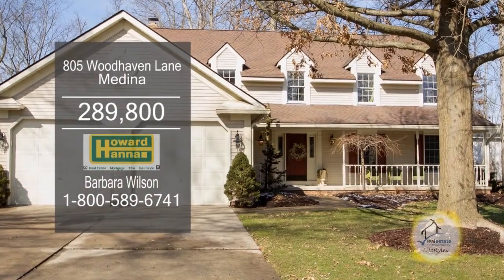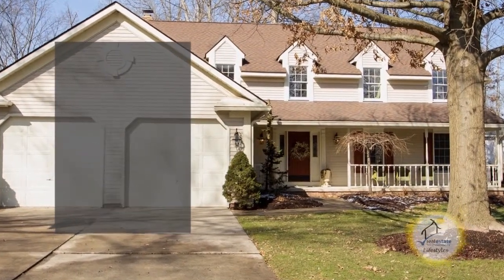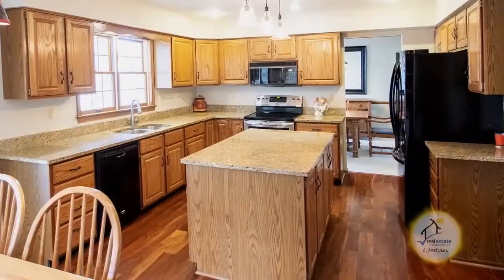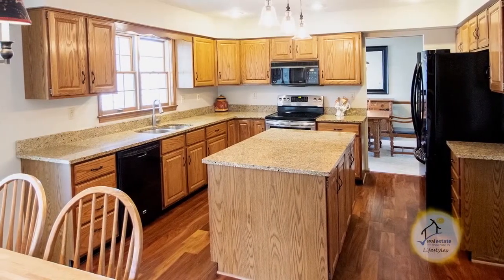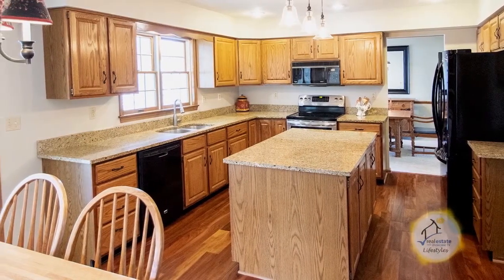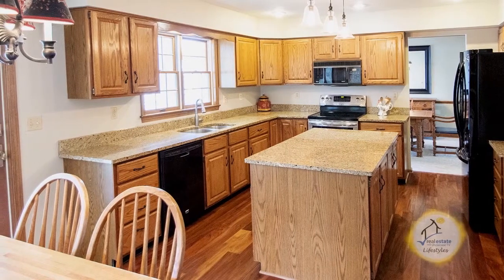805 Woodhaven Lane Barbara Wilson Real Estate Showcase TV Lifestyles